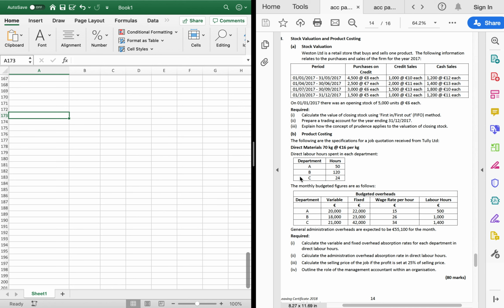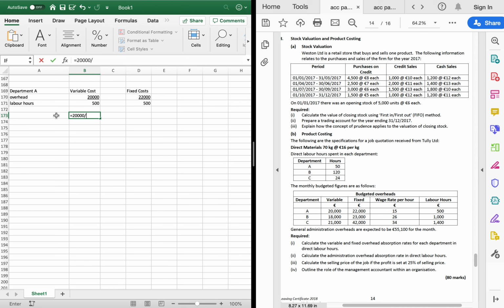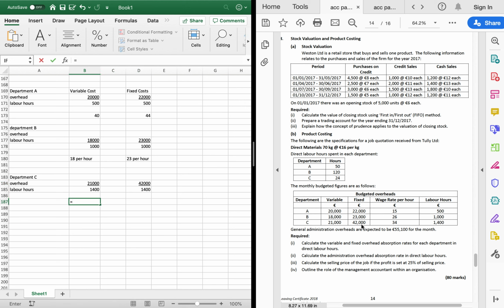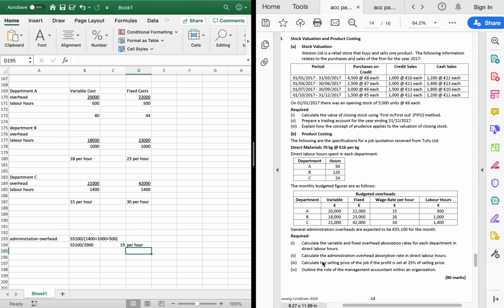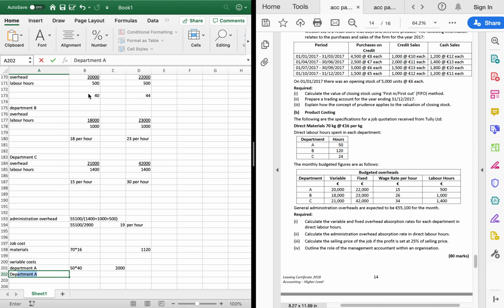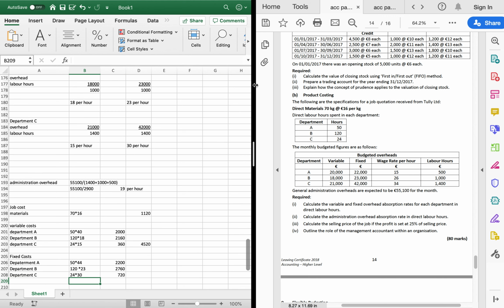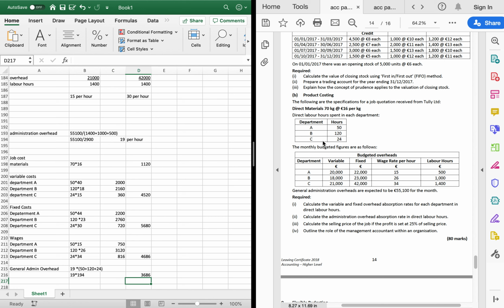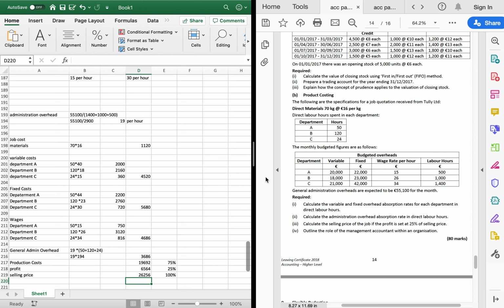Weston/Tully: 2018 Leaving Cert job cost